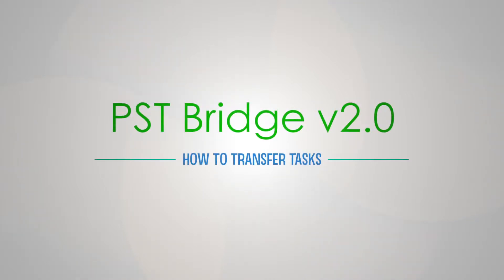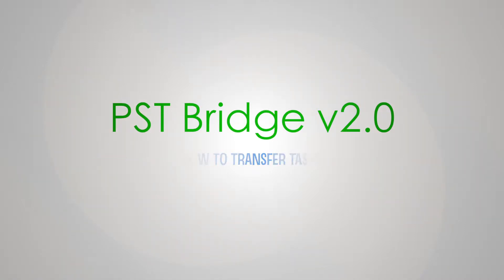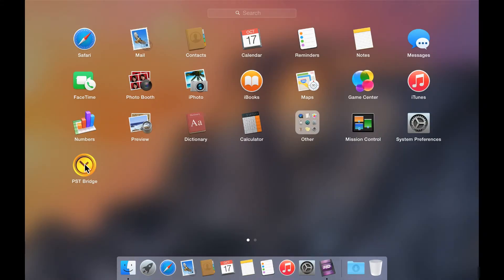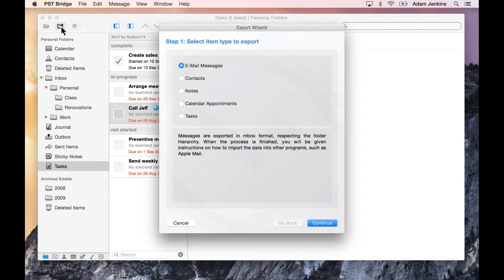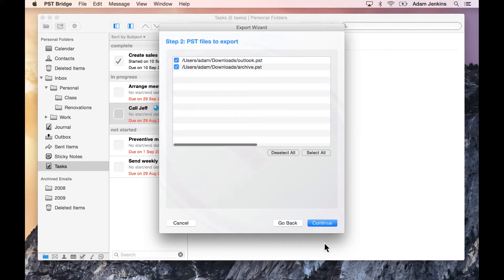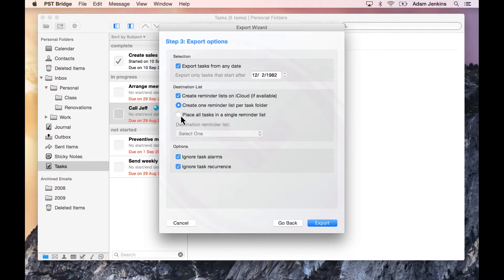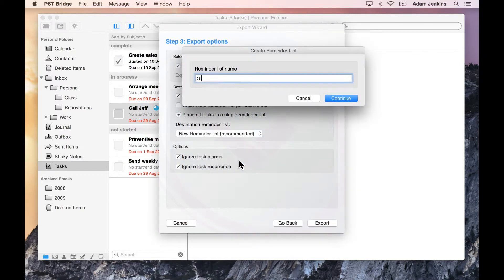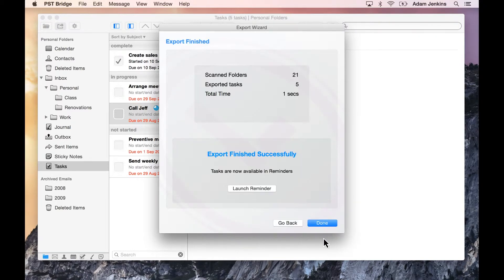Transfer tasks from Outlook pst files to Mac OS X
Use PST Bridge to export tasks in Outlook pst files, to a Mac running OS X

PST Bridge is an application designed to access Outlook pst files directly in your Mac. It can also export data inside those pst files into other programs in your Mac (i.e., Apple Mail, Calendar, Reminders, Contacts, etc).